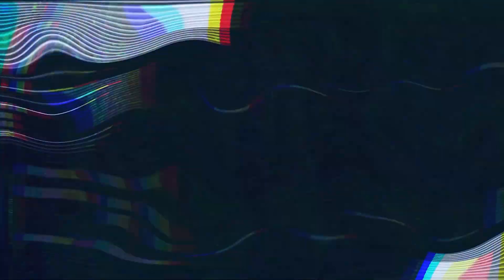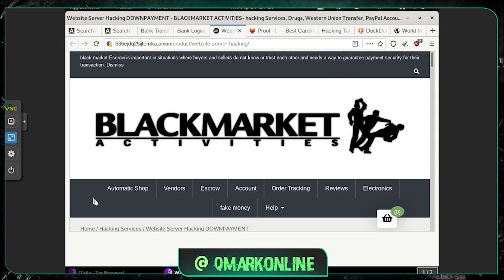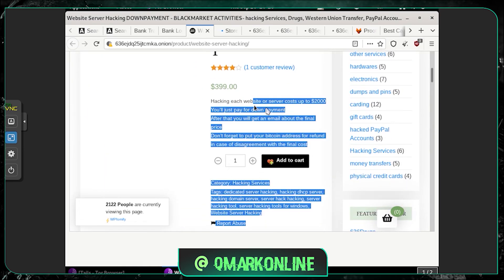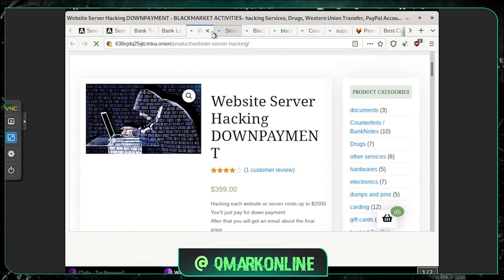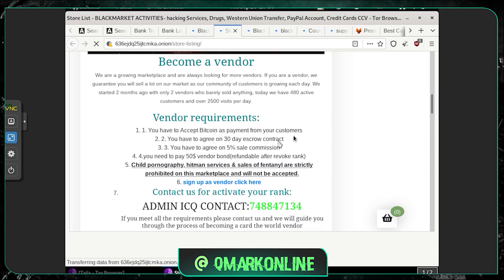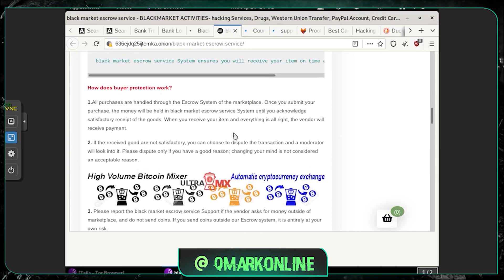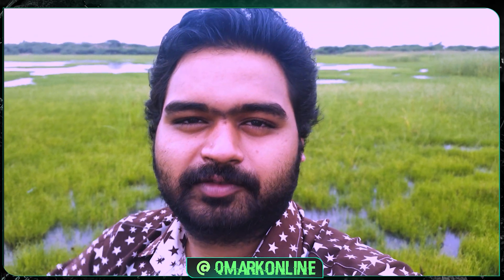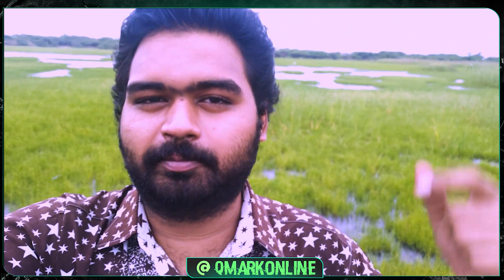Exploring Dark Web E-commerce website | Black market Dark web | Only for education purpose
Hey Folk's welcome back to another qmark video where i recently came across this site called black market in dark i hope you find this video interesting, and this video is only for education purpose, do let me know in the comment section if want to watch more video on dark web like these.

Future Plans ✔️ :
*Bug bounty training
*CTF time
*Ethical hacking
*Exploring Dark web
👉🏻 looking forward for ideas, leave a comment on what else you'll be interested on 👇🏻

About me 👁️‍🗨️ :
👋 Hi, I’m @QMark
👀 I’m interested in tech and exploring them.
🌱 We have a growing community of Indian hackers join us.
💞️ I’m looking to collaborate with people like me .
📫 To reach me it's very easy give DM @qmarkonline //that's my official insta page in which am active all day

We teach and simulate the practical hacking scenarios, are you a beginner in hacking? Start here! Onboarding tutorial and super-easy Hacking methods with write-ups to get you up and running. Qmark consist of people, and all people are different. Different strengths, weaknesses, or even time zones, let it be testing for a web application or giving practical knowledge about fishing attacks to your employees

From easy to the most difficult attacks, our virtual training hacking cover all skill levels. New content is added every week on YouTube and other social media platform, covering the latest exploits and vulnerabilities.
Hands-On Penetration Testing Instead of focusing on theoretical learning, we believe in effective, hands-on live training where you learn by doing.